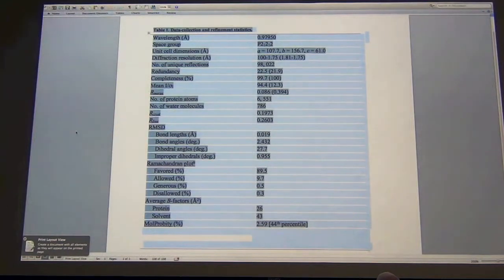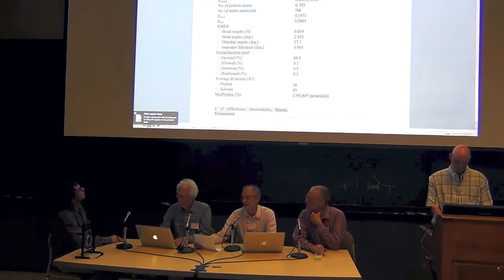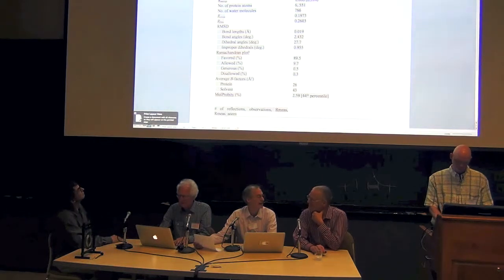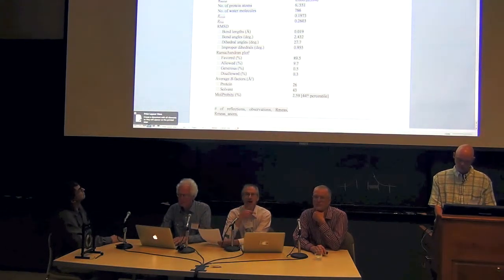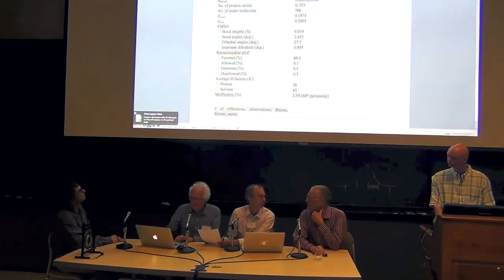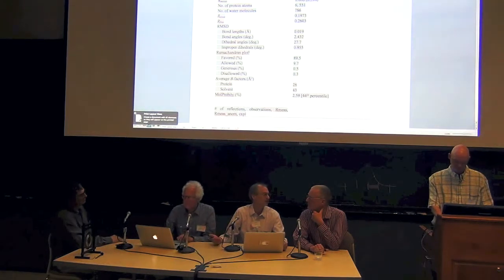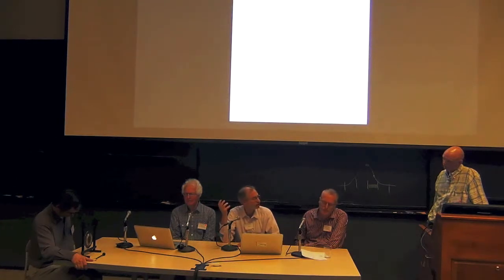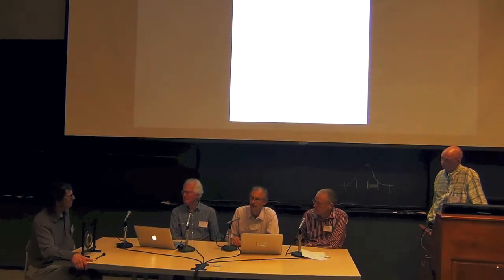Panel Discussion: Table I Statistics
Panel:  Phil Evans, Kay Diederichs, Zbyszek Otwinowski, and Jim Pflugrath

Presented as part of:
SBGrid/NE-CAT 2014: Data Processing in Crystallography